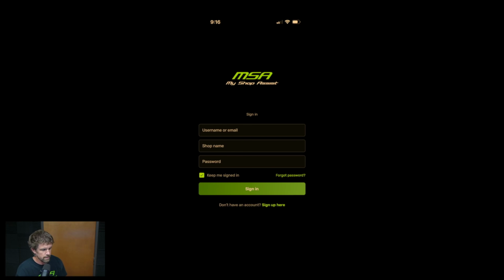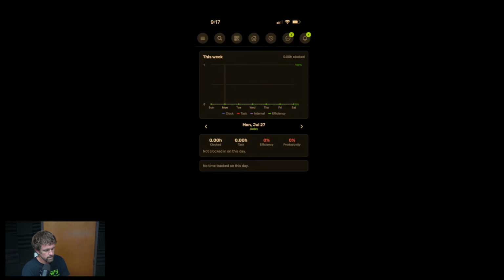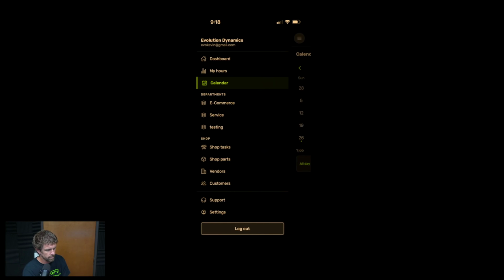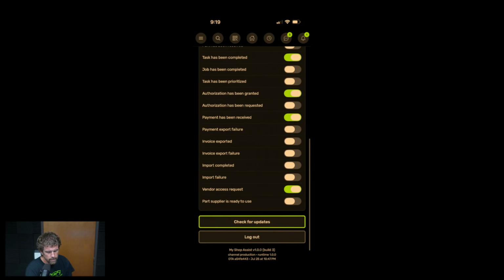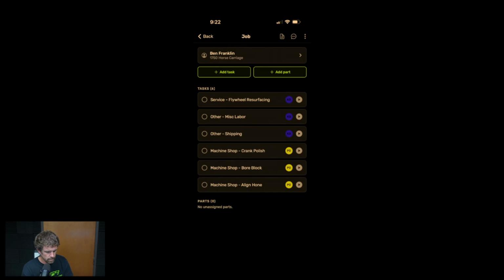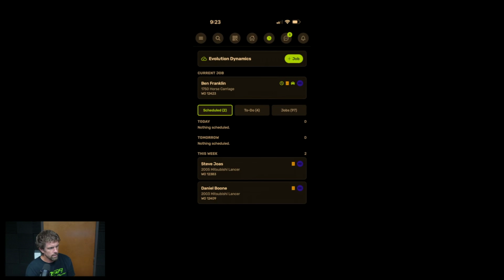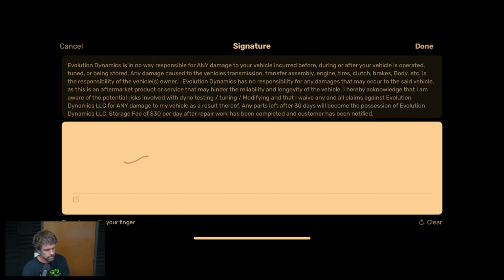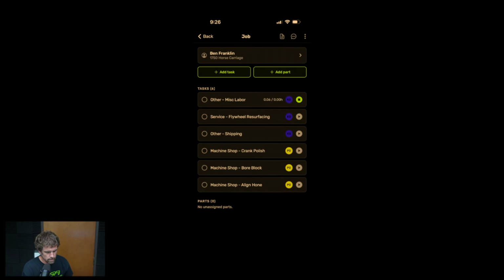The My Shop Assist Mobile App — Run Your Shop From the Floor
Your techs aren't sitting at a desk. Neither is your work order.

The My Shop Assist mobile app puts jobs, parts, time tracking, and customer communication in your hand — on the floor, under the car, or out in the shop where the work actually happens. In this video I walk through what the app does and how the guys in your shop will actually use it day to day.

WE'RE LOOKING FOR BETA TESTERS

Want to get your hands on it early? We're opening up beta testing right now. Jump in, use it in your shop, and tell us what's broken or what's missing — that feedback goes straight into the build.

You'll need an active My Shop Assist account to log in. Not a customer yet? and then grab the beta.

My Shop Assist is the only shop management system built specifically for the specialty automotive trades — performance, restoration, engine building, fabrication, machine shops, 4x4 and off-road, and 12V. Not a repair shop tool with a few extra fields bolted on.

What's in the app:

QR code and VIN scanner — scan a tag or a windshield and pull up the job or the part instantly. No hunting through a list.
Built-in chat that text messages your customers. The conversation lives on the job, so anybody who picks it up sees the whole history.
Push notifications you control — set what you want to hear about, and get chat and customer texts pushed to your phone.
Clock on and off jobs from the floor
View and update work orders and job status
Snap photos straight into the job — no texting pictures around between phones
Look up parts and check job details without walking back to the office
iPhone and Android

Got questions about whether MSA fits your shop? Reach out — happy to talk through it.